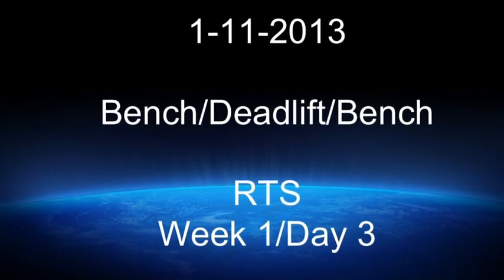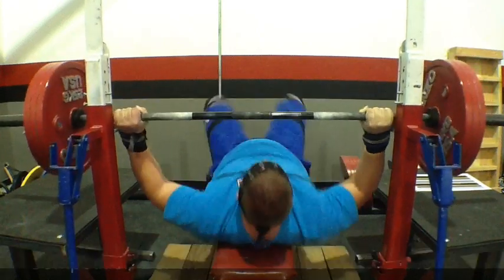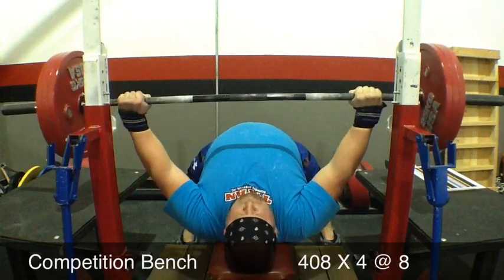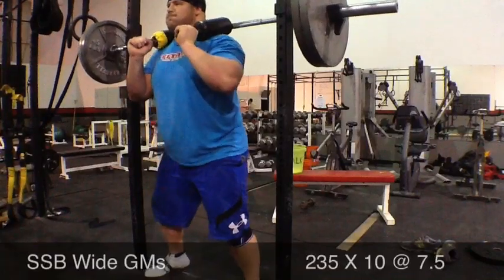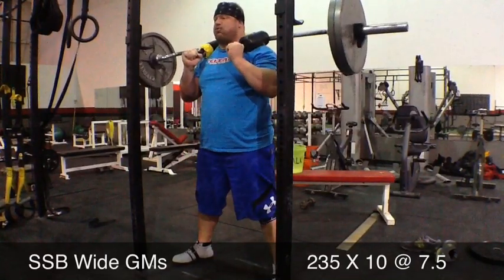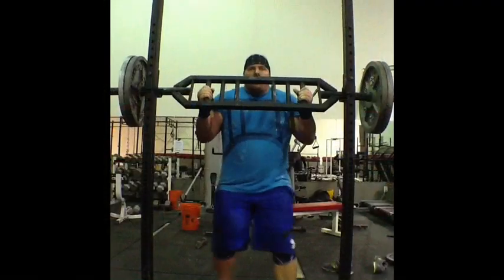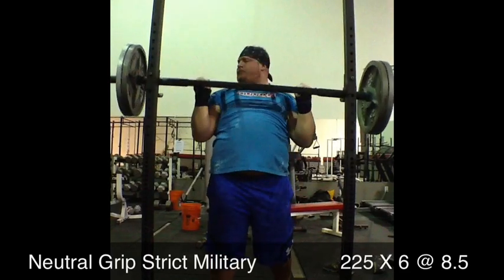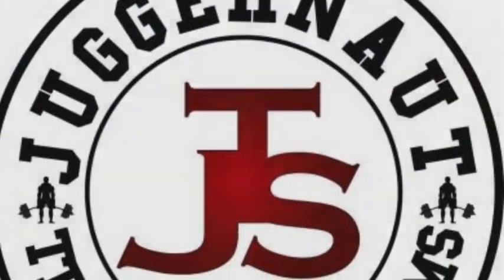1-11-2013: Bench/Deadlift/Bench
description